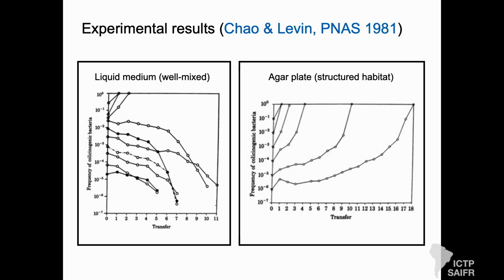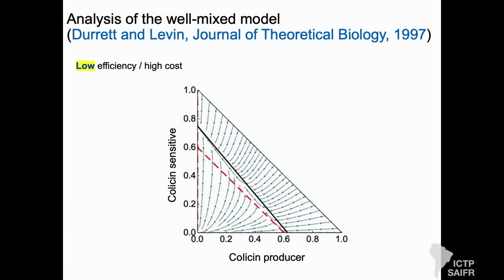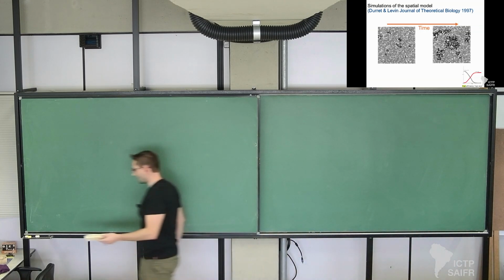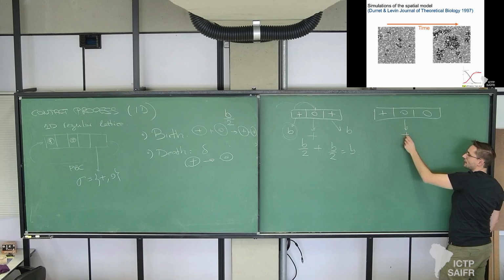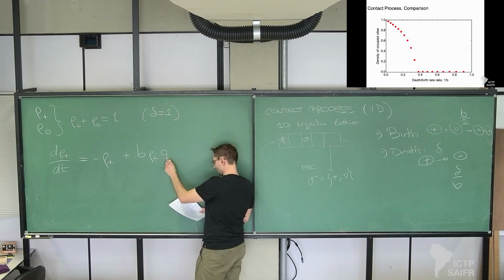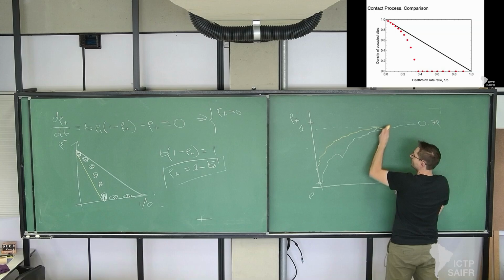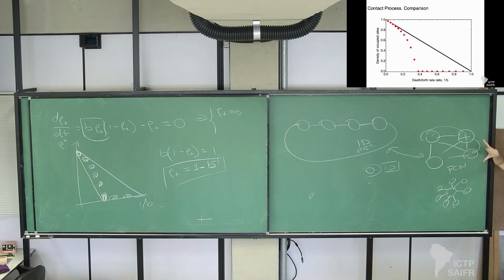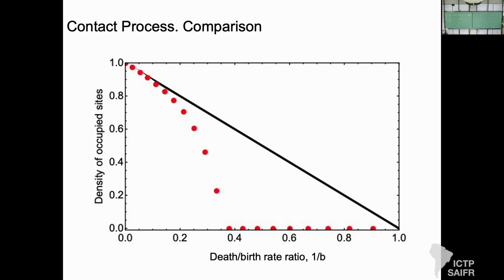Ricardo Martinez-Garcia: Understanding the role of space in ecological dynamics. Master...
ICTP - SAIFR
Minicourse on Lattice models and applications to biological problems

Speaker:
Ricardo Martinez-Garcia (CASUS-HZDR, Germany & ICTP-SAIFR/IFT-UNESP, Brazil): Understanding the role of space in ecological dynamics. Master equations for population dynamics